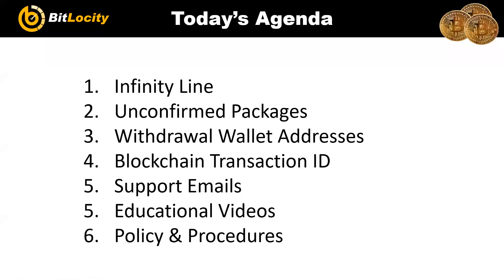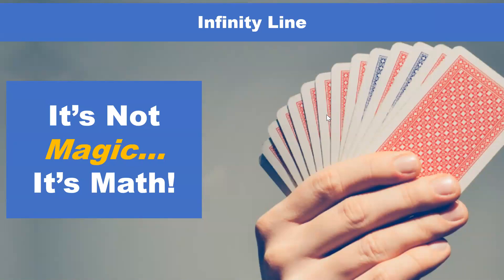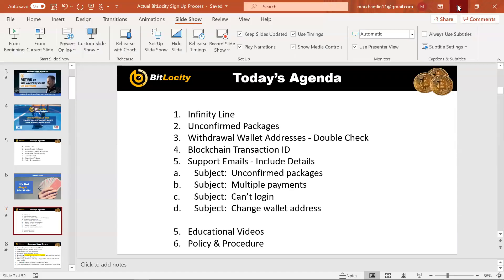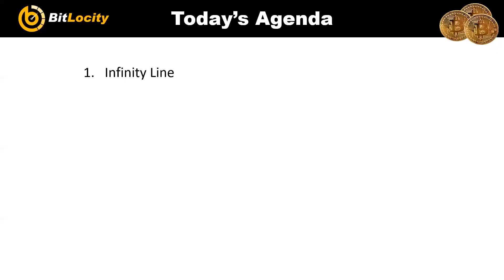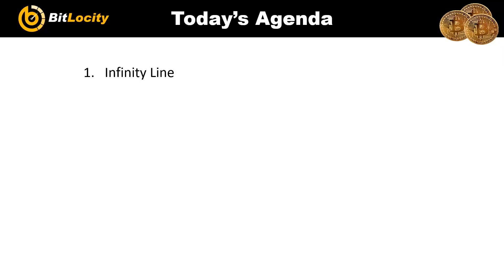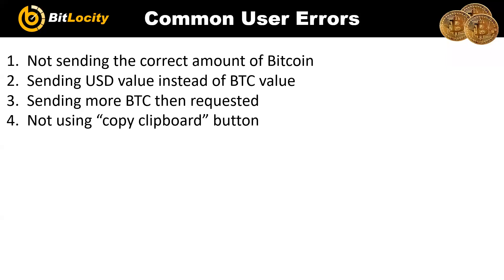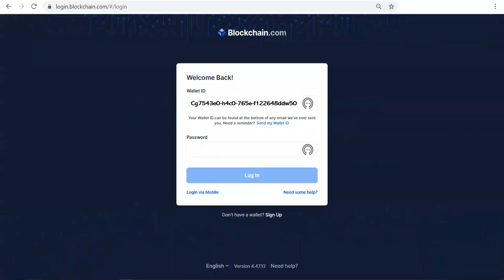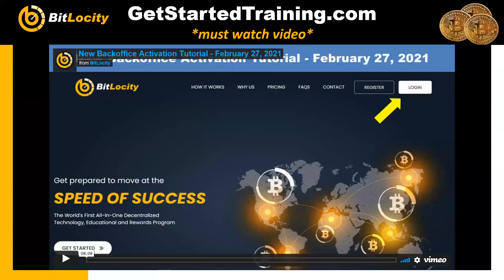Bitlocity | Infinity Line Update | Fully Automated System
THE WORLD’S FIRST ALL-IN-ONE DECENTRALIZED

How To Set Up Coinomi Wallet.

Technology, Educational and Rewards Program --Designed to Accelerate YOU to the SPEED OF SUCCESS!”

Do you need or want additional income for personal, professional or for charitable reasons? This video details how for a one-time $25, you can become a part of our SHARING Economy where you and your family can benefit from increased time freedom and financial freedom.  The SHARING Economy is comprised of people globally who believe that by helping one another, everyone will benefit financially..
To be a part of our SHARING Economy.

Sanjeev Kumar Jindal
sanjeev kumar
sanjeev kumar work from home
sanjiv kumar
sanjiv kumar work from home
Sanjiv Kumar Jindal
Sanjiv kumar part time jobs
Sanjeev kumar Jindal part time jobs
Sanjeev kumar Jindal work from home, best jobs by sanjeev kumar Jindal
paypal, paytm cash, online income, best online income, safe job, safe online income, greatest part time income,
free, Free, FREE, free income, free earning ideas, free income idea, Free me income, free mobile app, free website,
how to earn from blogging, best blogging ideas, genuine blogging tricks, blogging tricks,
greatest income ideas,
free me income, excellent earning potential, good earning job, good earning part time app, best part time income application, genuine income idea, genuine part time income app, genuine jobs, best income ideas, best earing ideas, best earning website
fake, fake or real,
best earning app, part time income, part time data entry jobs home, part time jobs at home, part time business ideas, best business ideas, best business in India, business without investment,
genuine earning mobile app, unique income ideas, unique part time income ideas,
unique earning app, unique earning website,
best earning website
expose, exposed,
best earning site, genuine online earning, sure part time income, part time genuine work,
Housewife jobs, jobs for housewife, housewife, housewife ke liye kaam
Excellent income
jobs in gujarat
jobs in tamil nadu
jobs in Kashmir
BITLOCITY FOR INDONESIA (penjelasan lengkap  dari beberapa nara sumber BITLOCITY )

 lifestyle news
 ni apa
java lifestyle newton
 bank negara
 legit or not
 office
owner java lifestyle
 real or fake
 jaya one
o que é  lifestyle
 penipuan atau bukan
 penipuan
 penipu
 profile
 perusahaan apa
 promo
 penipuan bukan
reviews
 review
 review indonesia
 register
 review malaysia
 registration

 scammer
 scam atau tidak
 terdaftar di ojk
 itu apa sih
 tipu